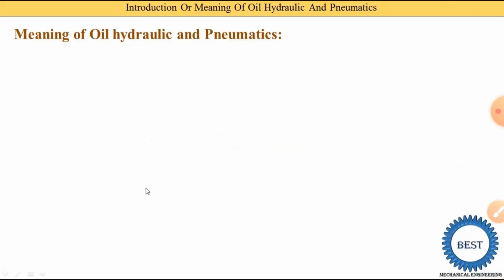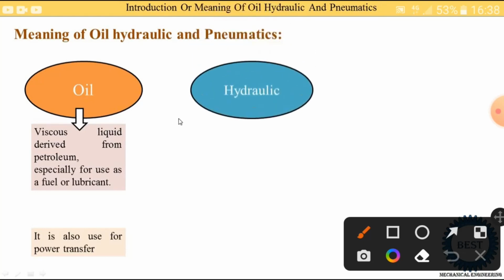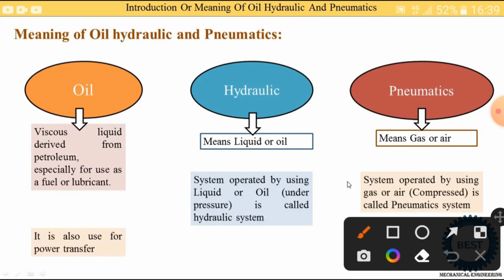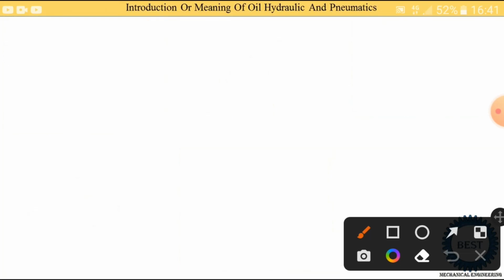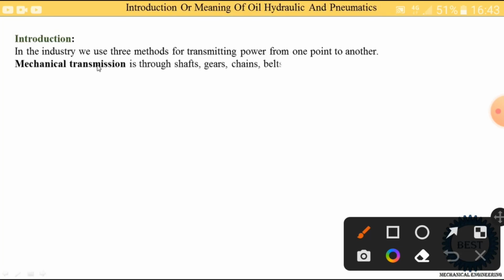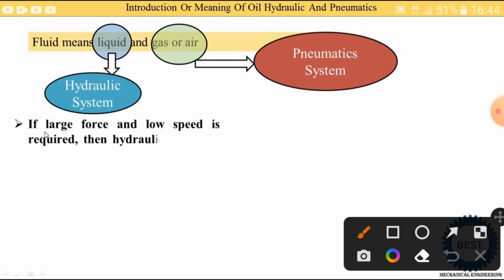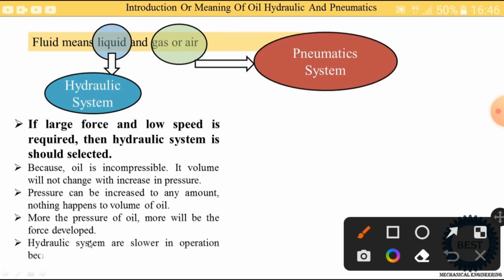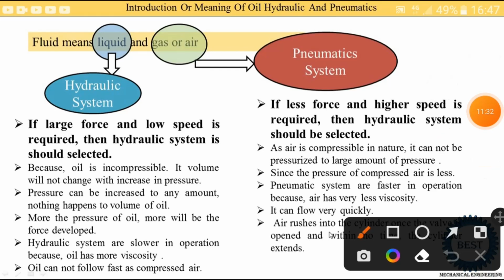INTRODUCTION OR MEANING OF OIL HYDRAULICS AND PNEUMATICS